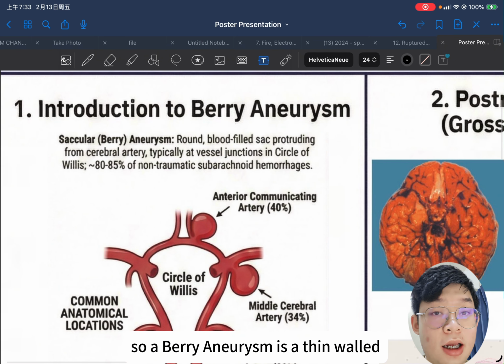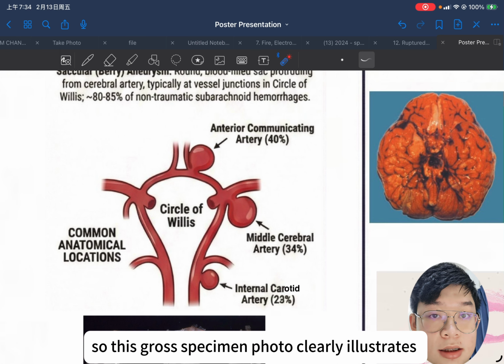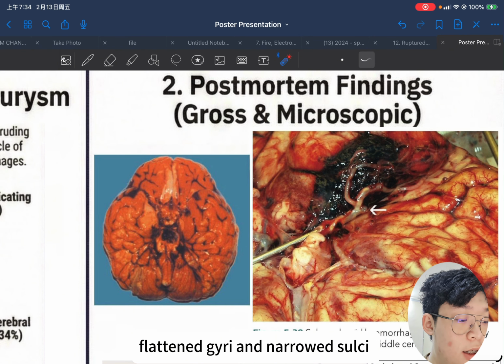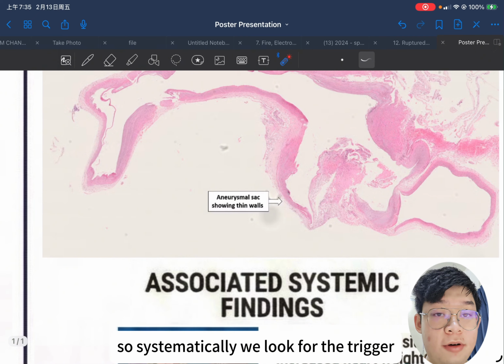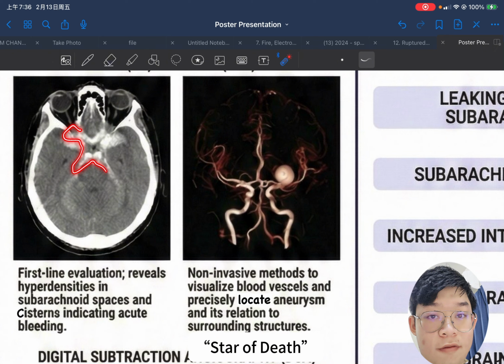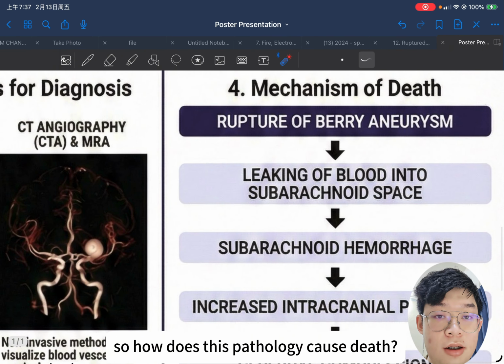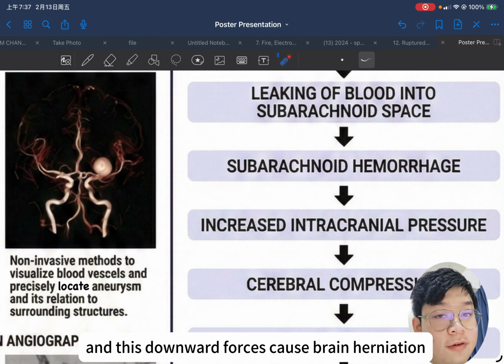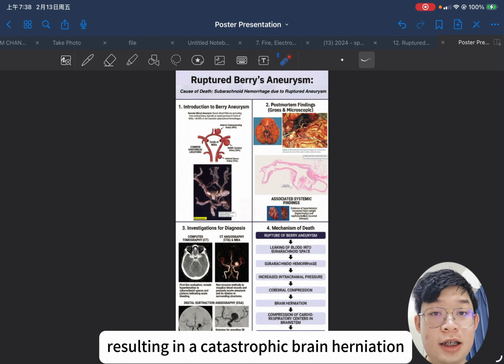Ruptured Berry Aneurysm - Poster Presentation